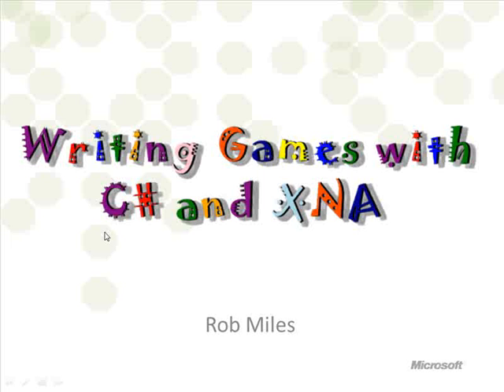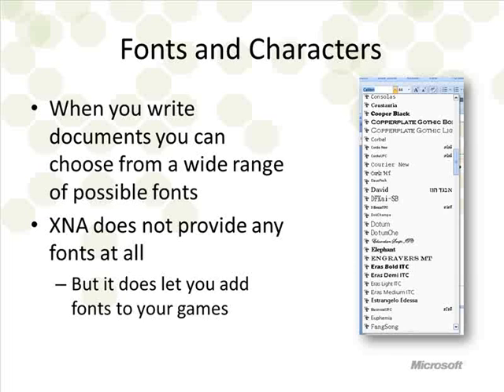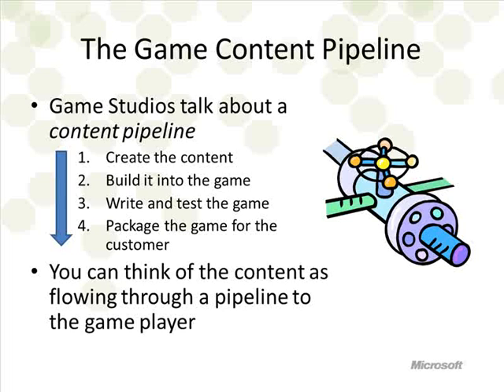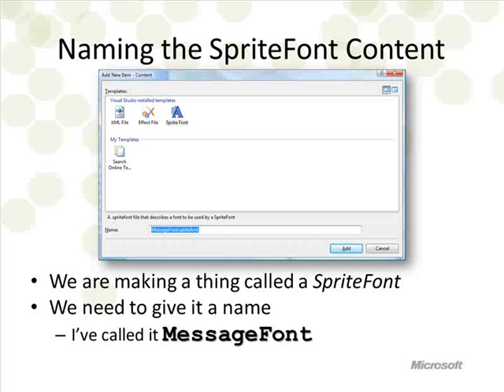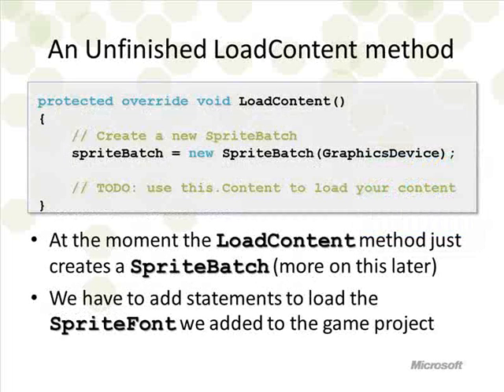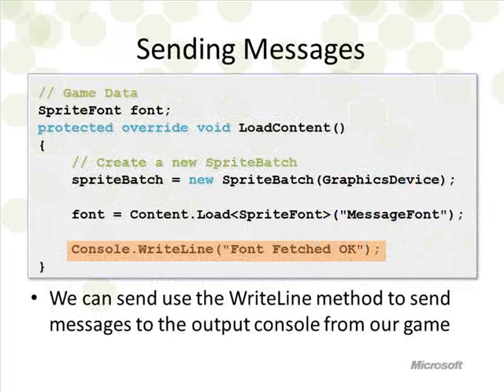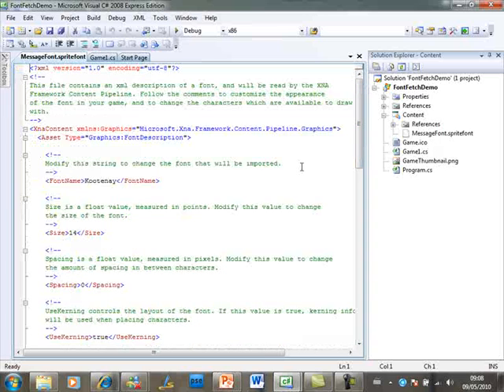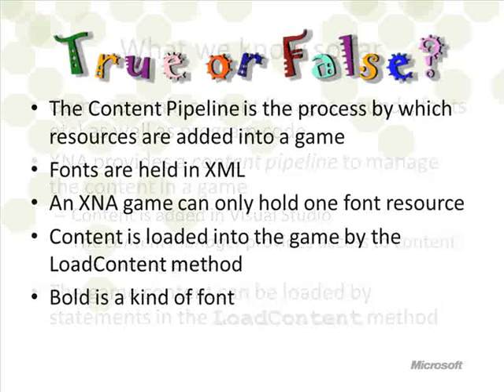Old School XNA Session 3 1 Fetching a Font